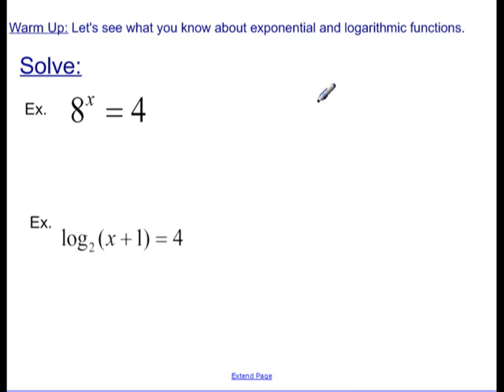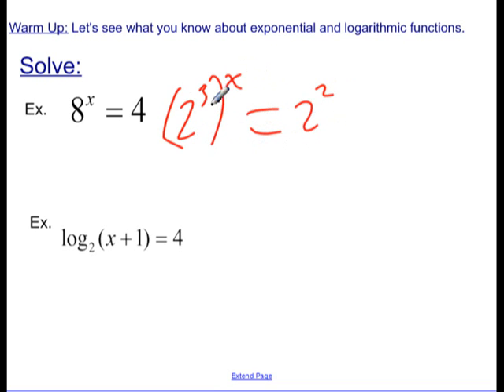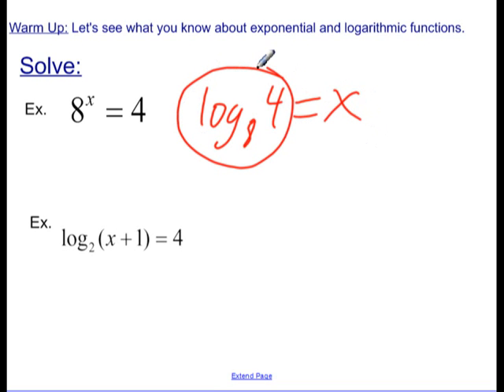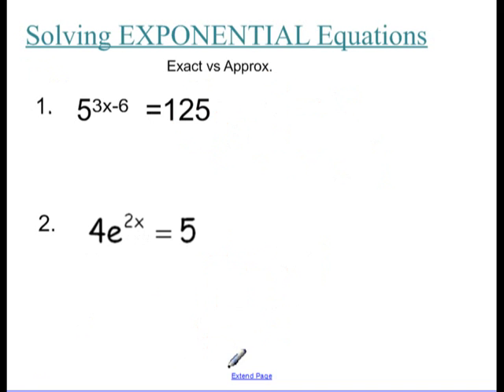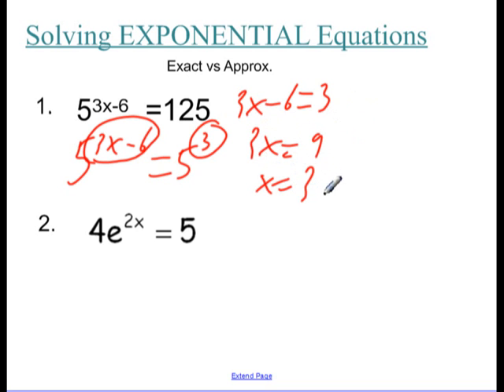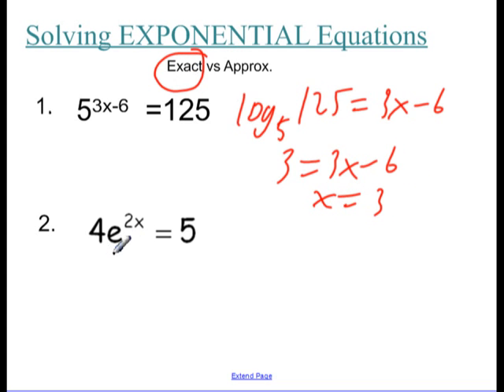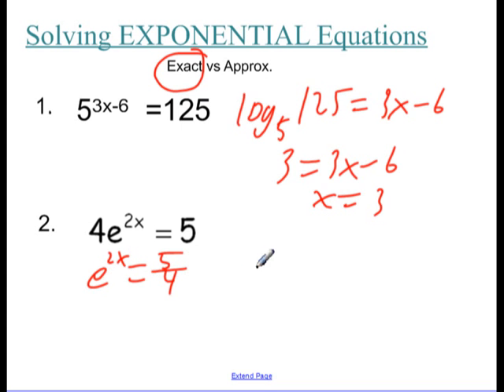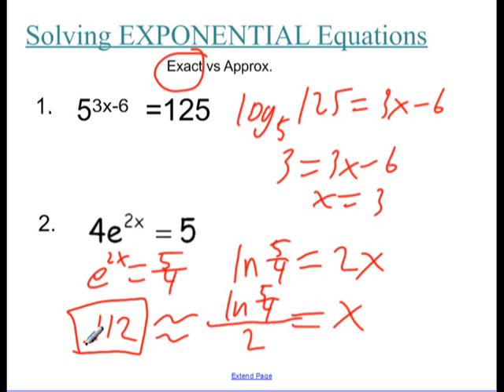3-4 part 1 introduction to exp and log equations